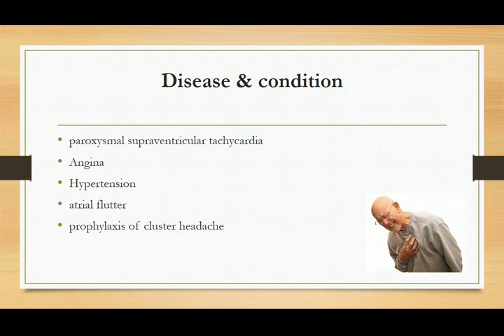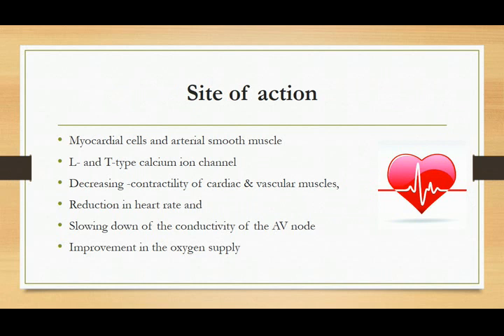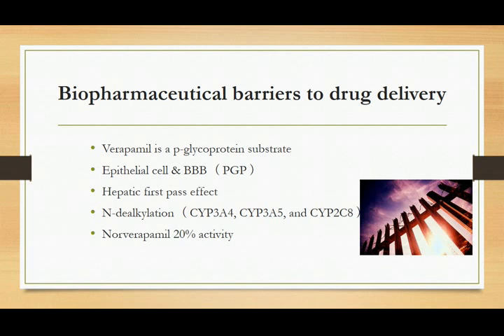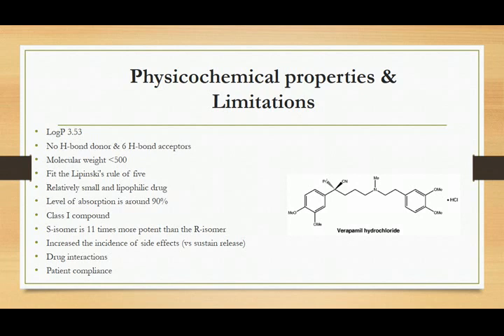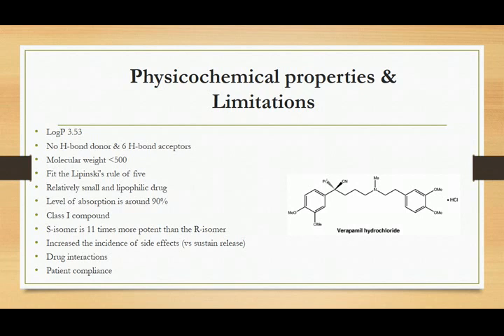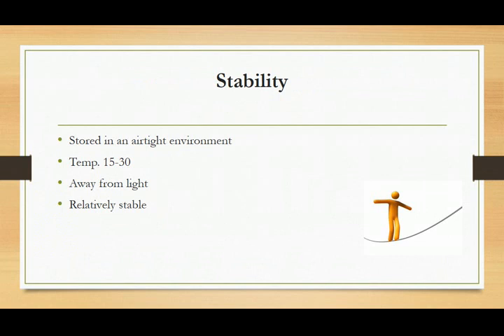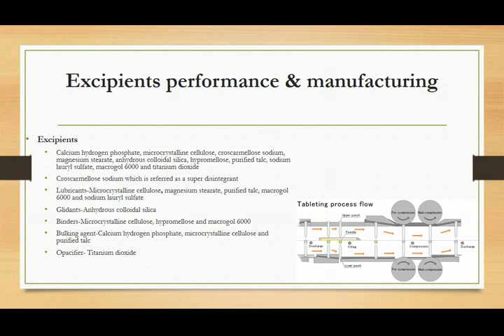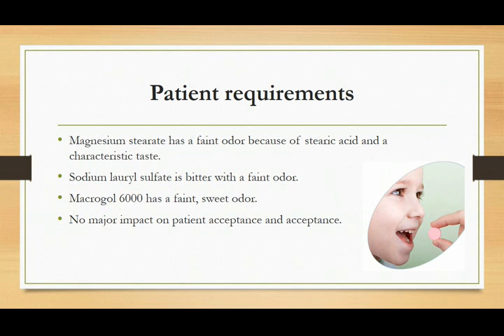Isoptin 40mg immediate release tablet baofeng